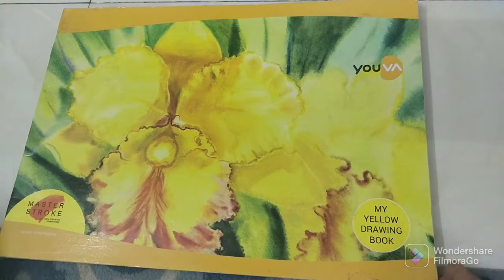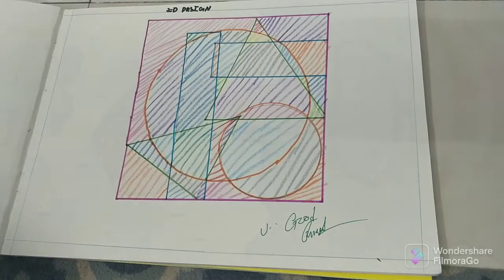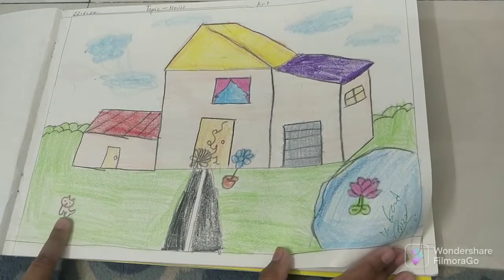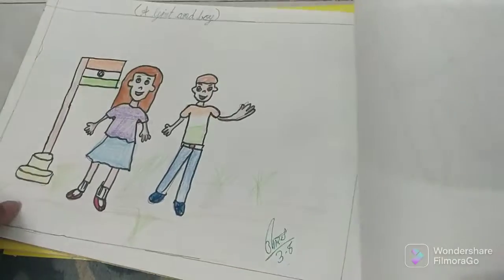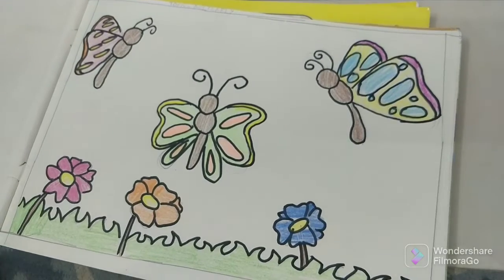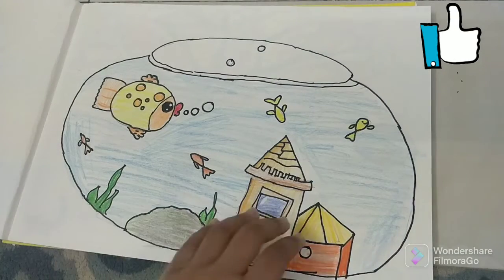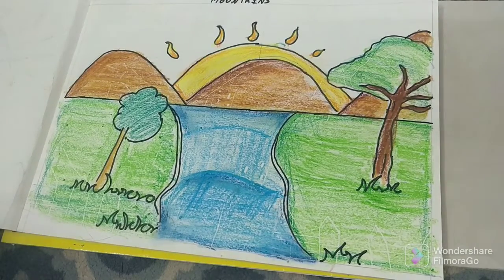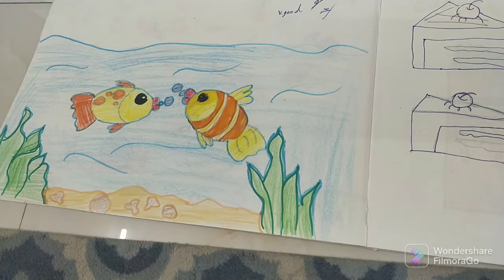My Latest Drawings/School drawings book / My Passion for drawing